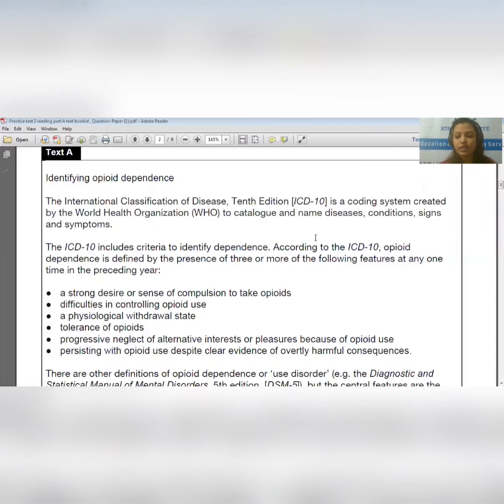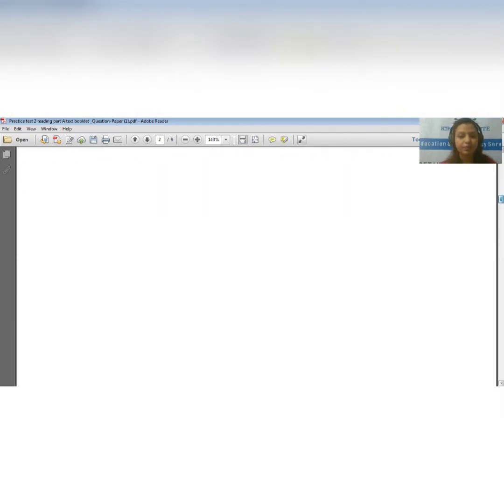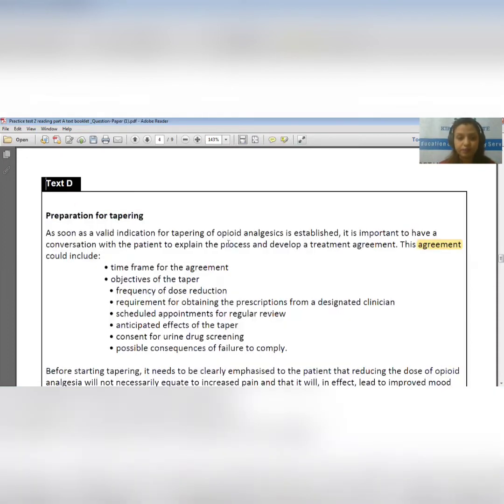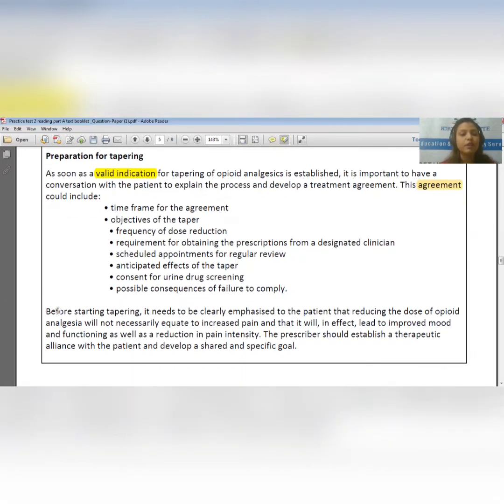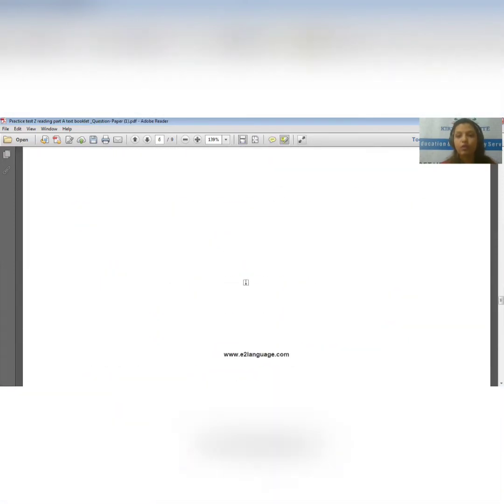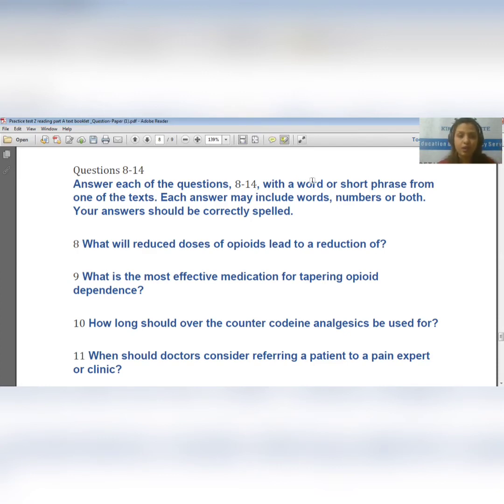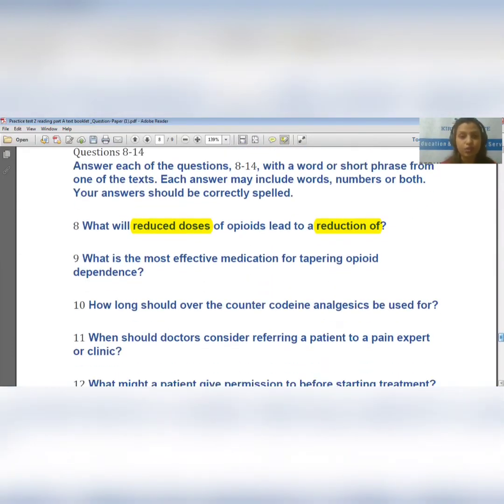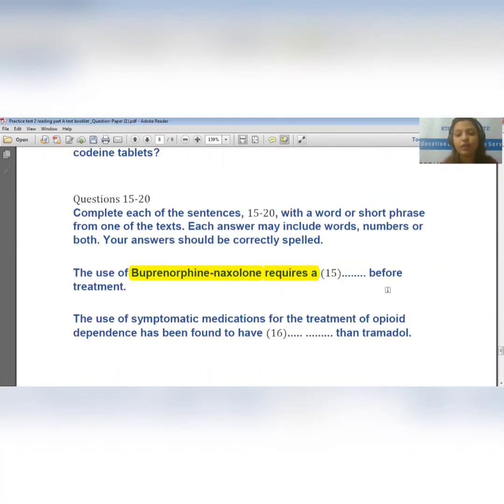OET Reading Part A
This video contains tips and techniques to take OET Reading Part A.
This includes skimming and scanning techniquea.